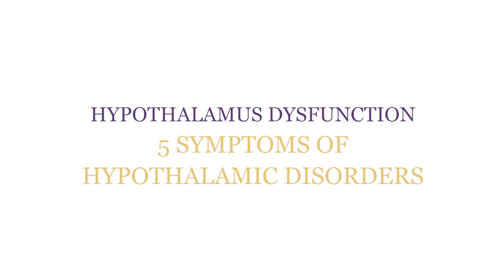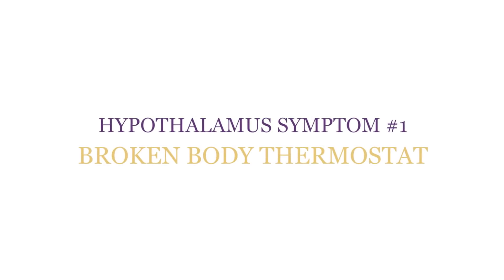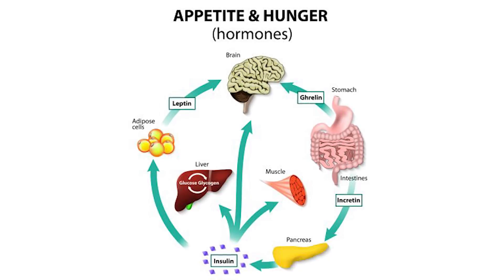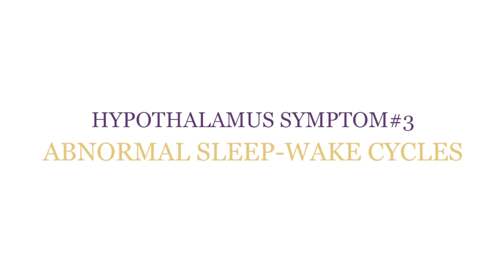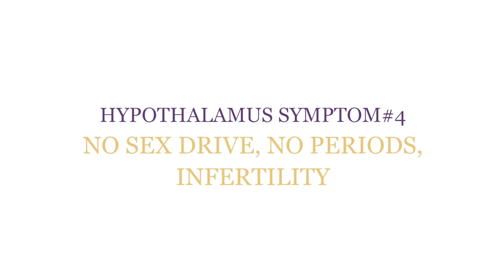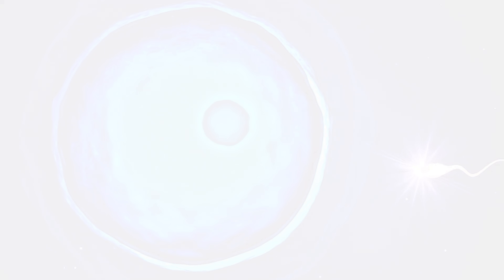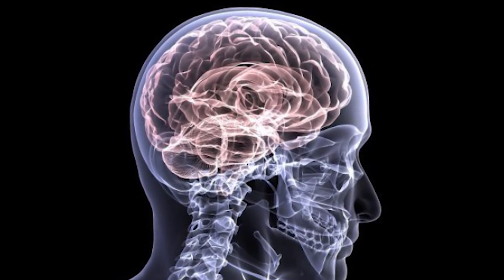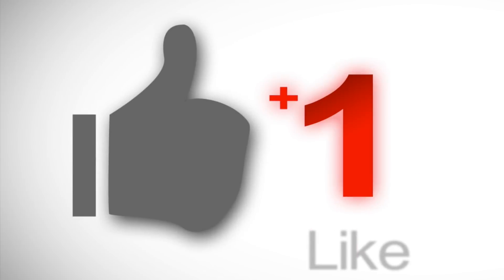Hypothalamus Hormones | 5 Hypothalamus Functions & Symptoms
If you want a better understanding of hypothalamus hormones, and hypothalamus dysfunction then watch to learn more. Medicine is just realizing the role of the hypothalamus, and its relationship to hypothalamus damage including hypothalamus weight gain, hypothalamus and hunger, and many other hypothalamus problems. In order to treat hypothalamus disorders you first need to understand hypothalamus functions and hypothalamus symptoms.

In this video, I show you 5 key symptoms of hypothalamic dysfunction and how they relate to your root hormones problems.

HYPOTHALAMUS SYMPTOM'S:

1: Broken Body Thermostat
2. Abnormal Appetite
3. Abnormal Sleep-Wake Cycles
4. No Sex Drive, No Periods, Infertility
5. Imbalanced Moods

Learning about the hypothalamus and what the hypothalamus controls is so important if you want to balance your hormones and live a happy and healthy life.